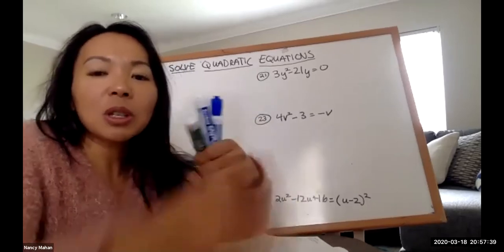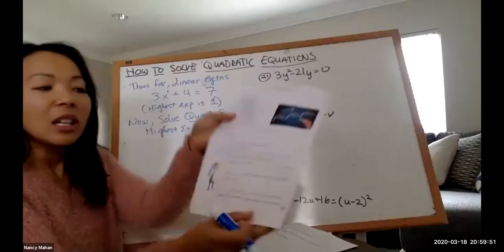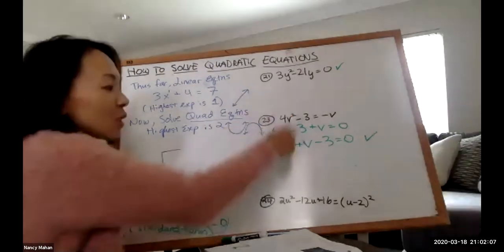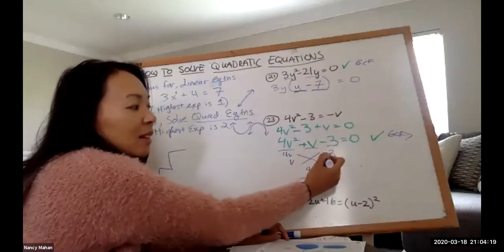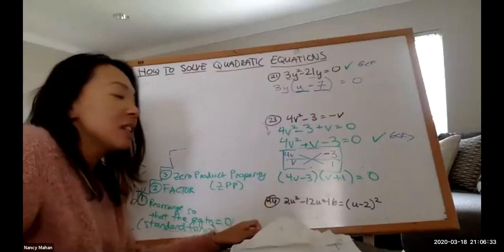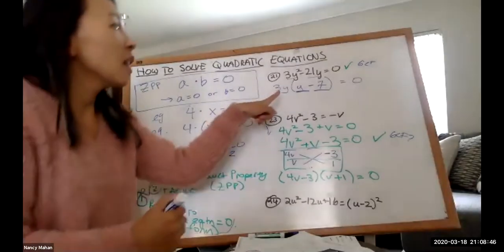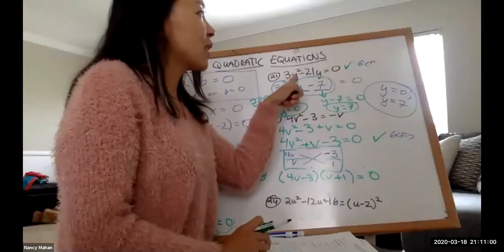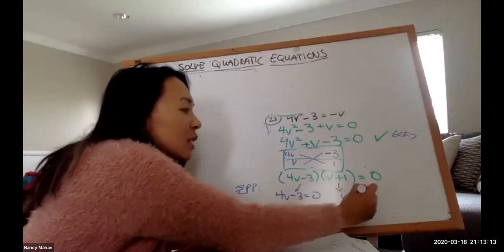Solving Quadratic Equations using Factoring